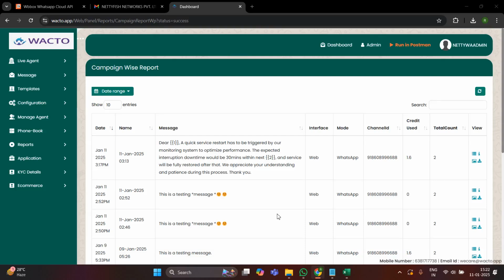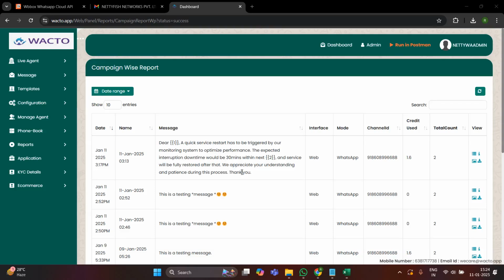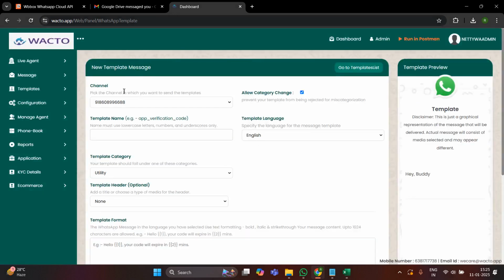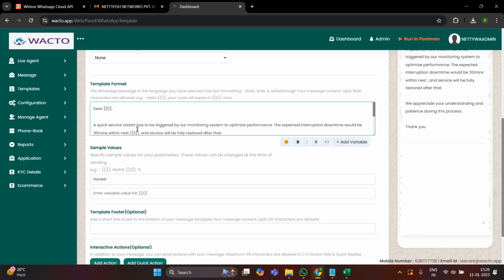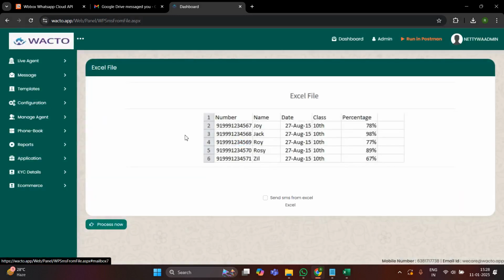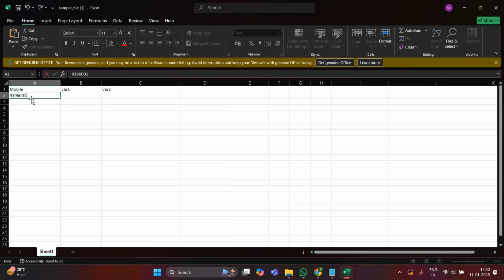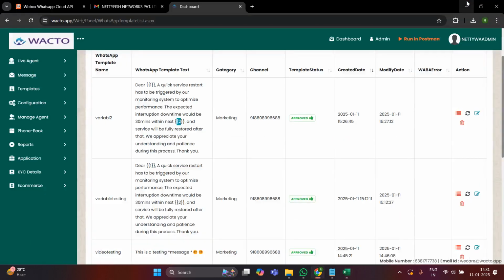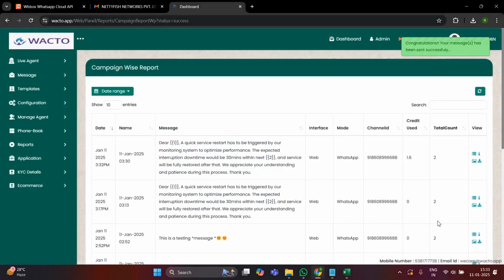How to Send WhatsApp Broadcast Using Variables in WACTO English Tutorial | Nettyfish Solutions#WACTO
WACTO – AI Tools & Automation for Smart Digital Growth 🚀

Welcome to WACTO – your go-to channel for mastering the future of work with AI, automation, and digital strategy.

Whether you're a SaaS founder, eCommerce brand, solopreneur, or digital creator, we bring you practical insights, powerful tools, and smart workflows to scale your business without the overwhelm.

From tutorials and tool reviews to growth tactics and AI-powered workflows — we’re here to simplify your systems and amplify your success.

🧠 **Smarter Tech. Simpler Growth. That’s WACTO.**